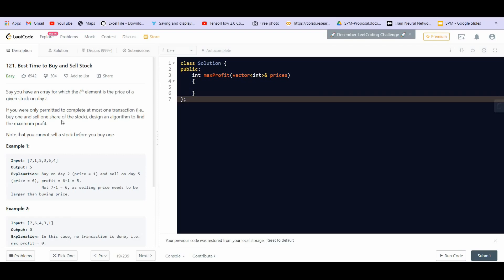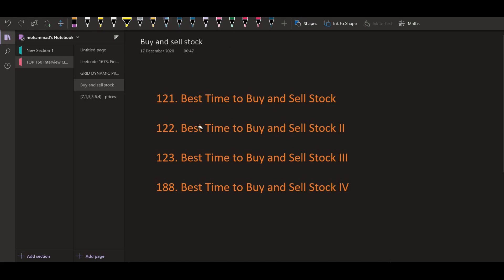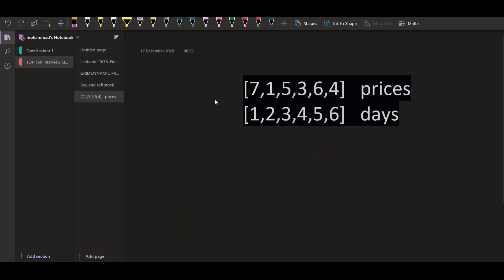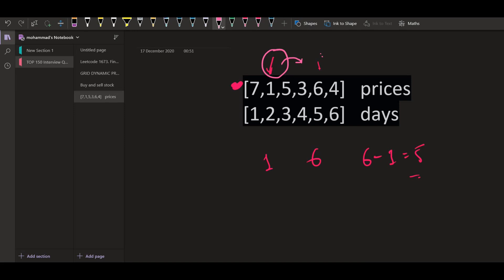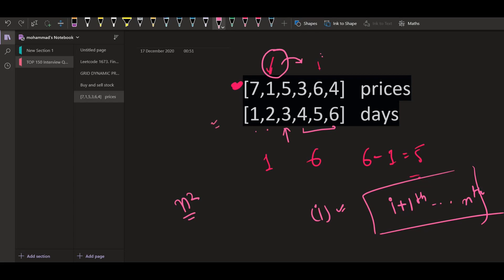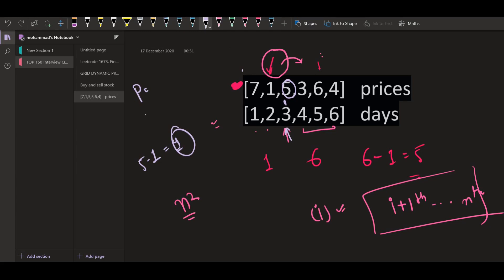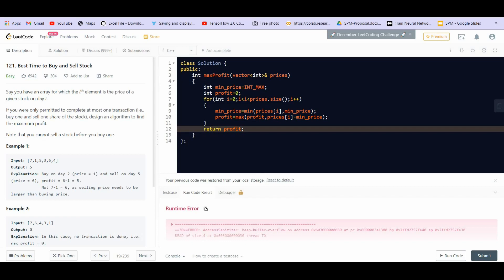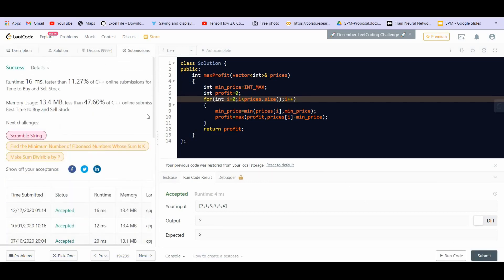Leetcode 121. Best Time to Buy and Sell Stock